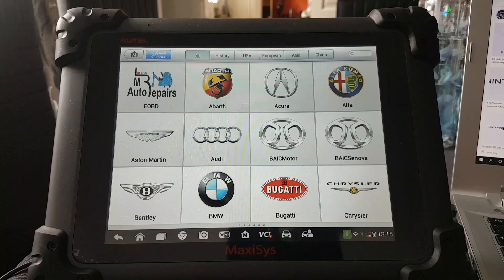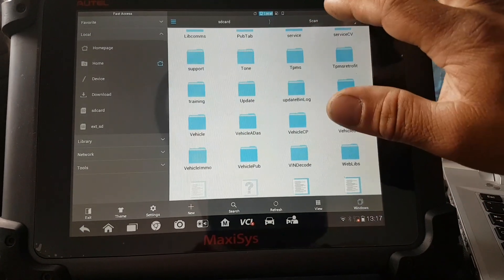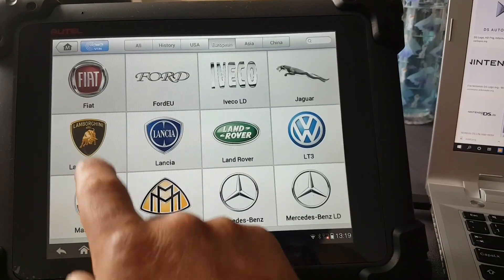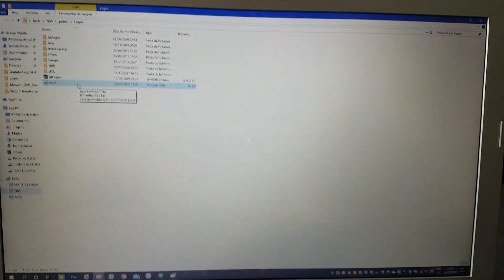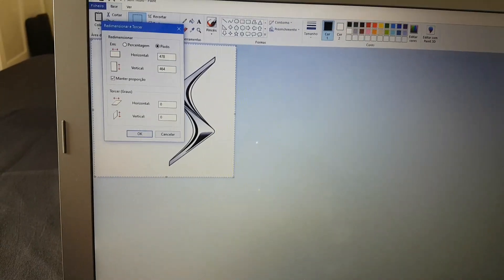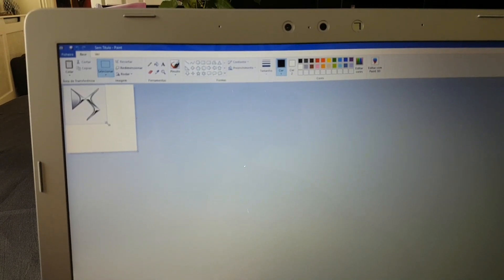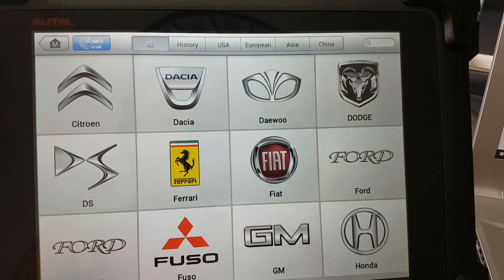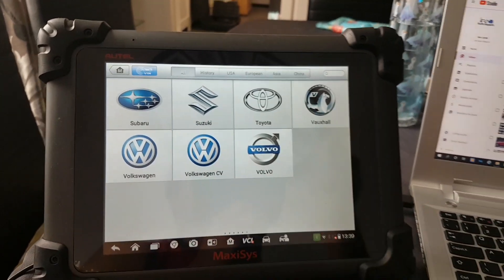Autel MaxiSys create your own or missing logos... Updated...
Hi

Quick video to show you how you can update your Autel MaxiSys logos, or create missing ones...
Although I have covered this in the past, that was before Autel slightly changed the way logos are loaded... and therefore the old way alone, might not work...

This way, you can even create your own logos!

NOTE: I wrongly said in the video, at minute 09:10 that the file would be saved as JPEG...
This is incorrect, and you need to save it as PNG, as you can see later in the video... 09:20

Older video on the same subject...